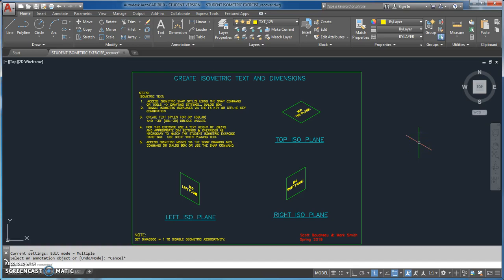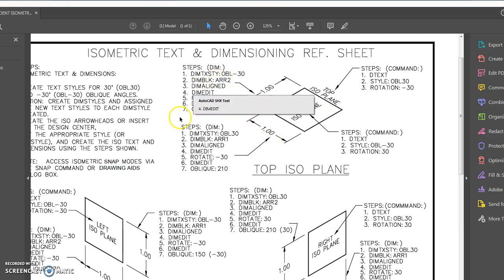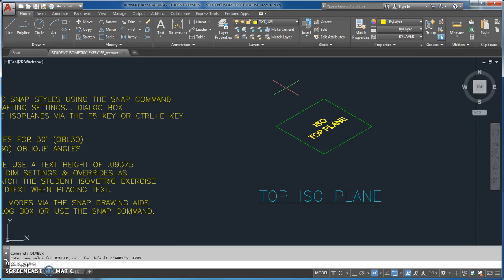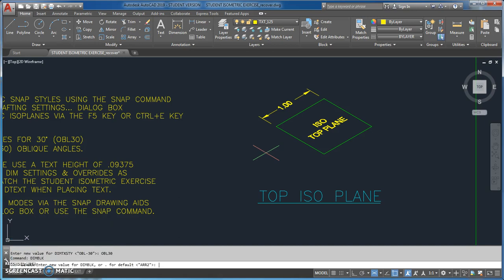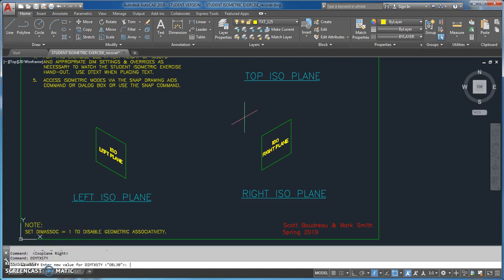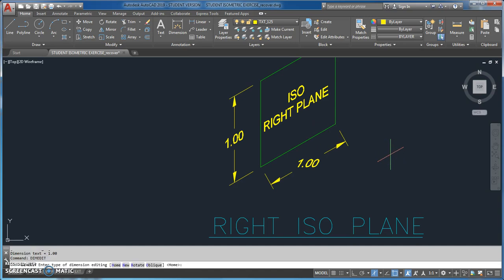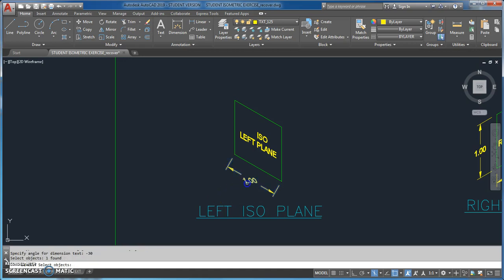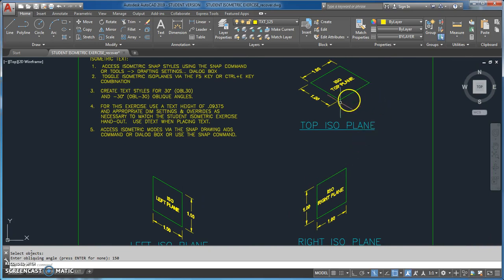Isometric Dimensions Tutorial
How to create Isometric dimensions in AutoCAD